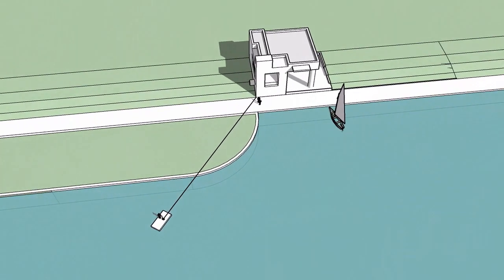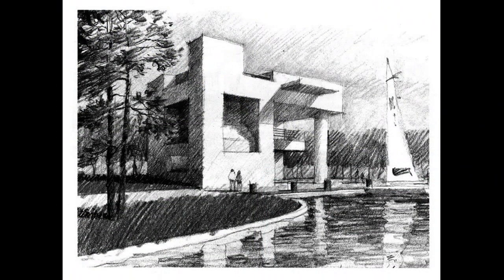2 pt perspective of a simple building3 movie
A look at the mechanics of perspective drawing using a sketch and a 3D model to show the 2 Point Perspective system.